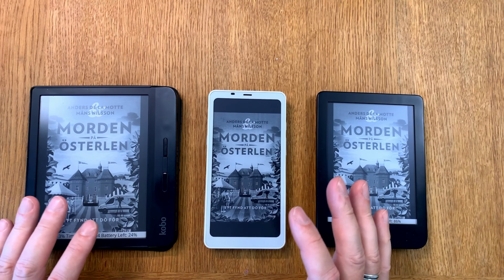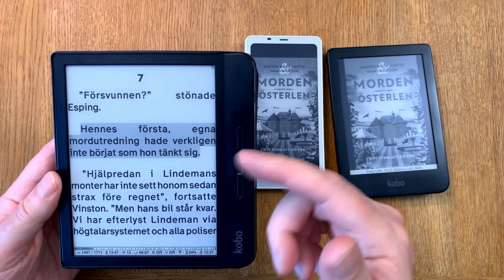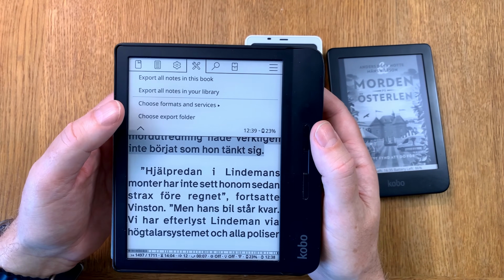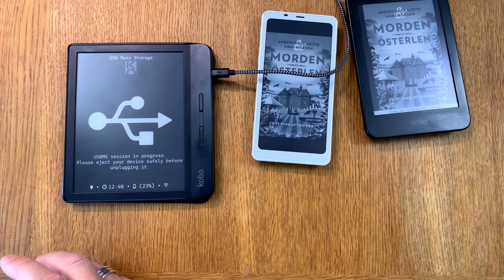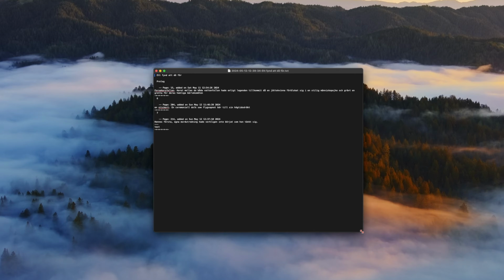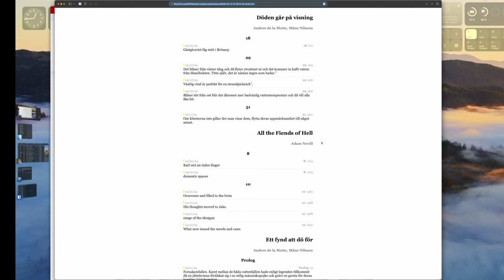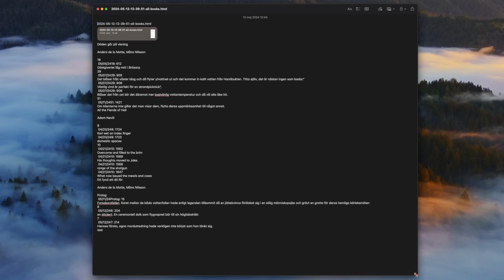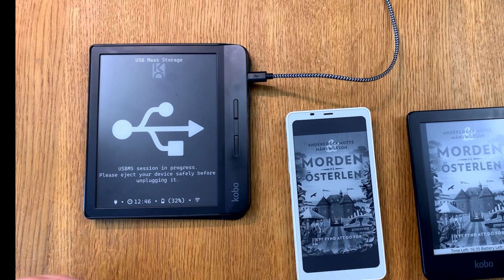How to export highlights and notes from ebook readers running KOReader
If you like to do highlights and notes when reading ebooks on your e-Readers that runs KOReader software, then I show you in this tutorial how to export your highlights and notes from either one book at a time or all books at once. Then you can choose which formats to use or even which services to store your highlights in. It supports Readwise, Joplin, TXT, HTML, Markdown and many more. I do this on my Kobo Clara 2e, Kobo Libra H2O and my Onyx Boox Palma.